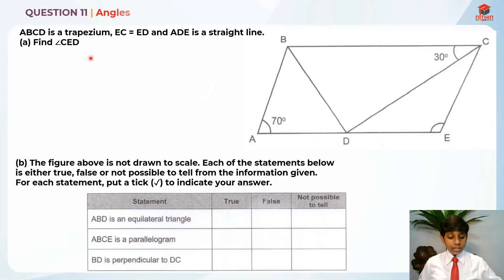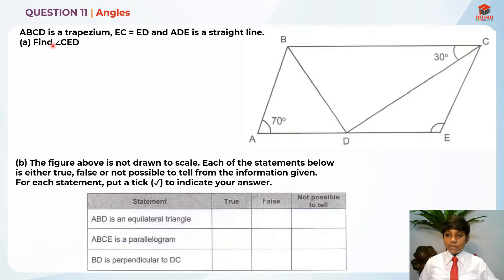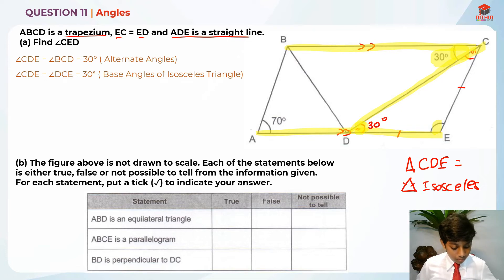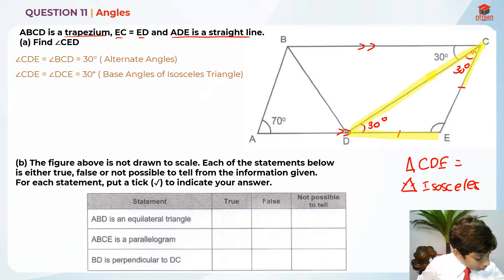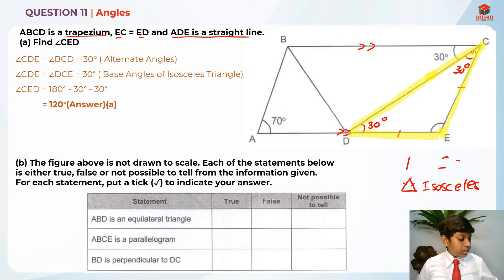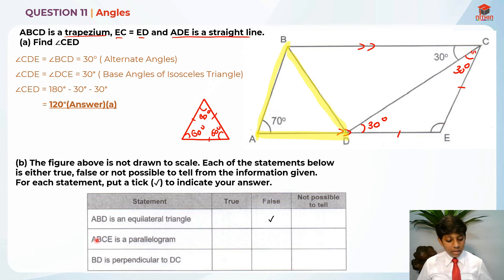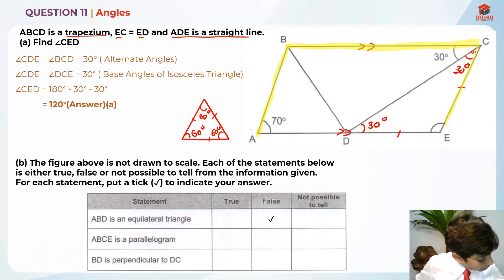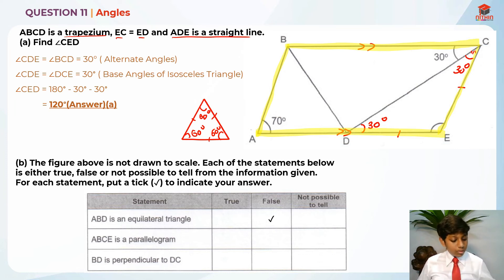PSLE Math 2019 | Paper 2 Question 11 | Primary 6 Singapore | Angles